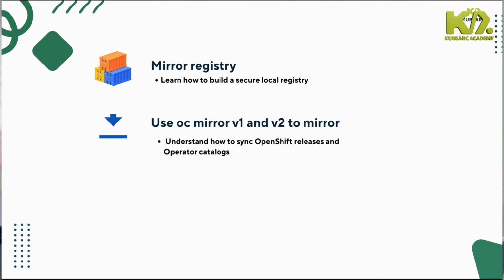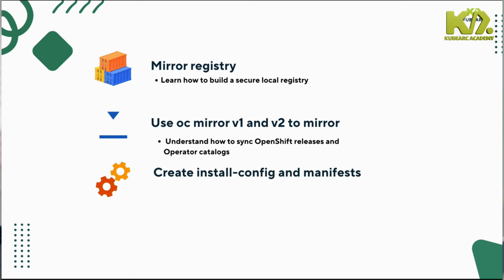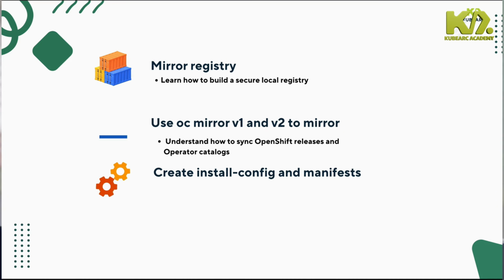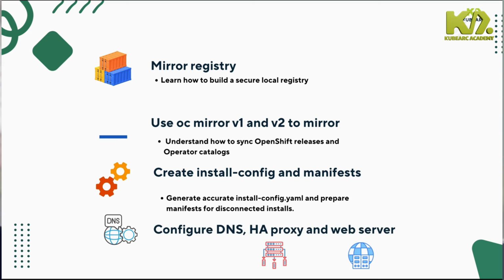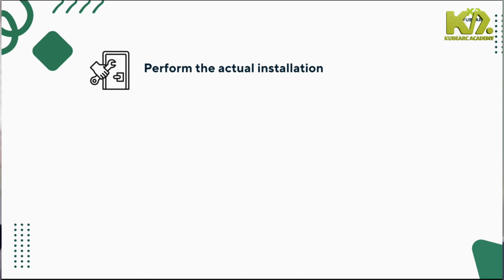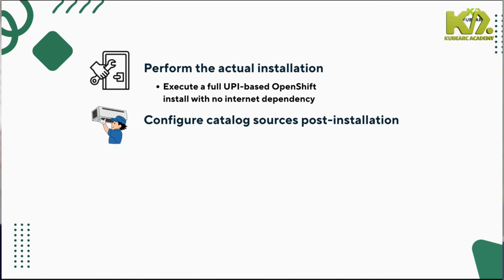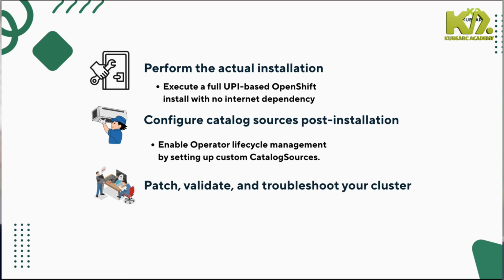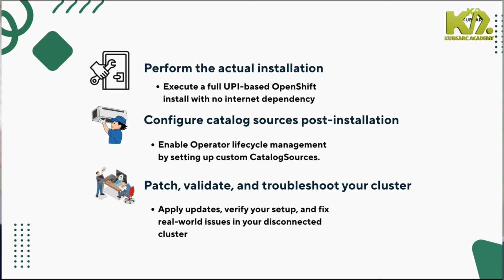OpenShift Disconnected Installation Course | Full Overview & What You’ll Learn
Learn how to perform OpenShift Disconnected (Air-Gapped) Installation workflow and tricks in this crash course.

In this video, we’ll walk you through the course overview, what you will learn, and how this training will help you master one of the most advanced and in-demand OpenShift deployment models used in real-world enterprise environments.

 What you’ll learn in this course:
- Understanding disconnected (air-gapped) environments
- Architecture and prerequisites for OpenShift installation
- Setting up a private registry and mirroring images
- Step-by-step OpenShift cluster installation
- Troubleshooting common issues
- Best practices from real-world scenarios

- DevOps Engineers
- System Administrators
- OpenShift / Kubernetes Professionals
- Anyone preparing for real-world enterprise deployments

By the end of this course, you’ll have a clear understanding of how to deploy OpenShift in a disconnected environment from scratch.